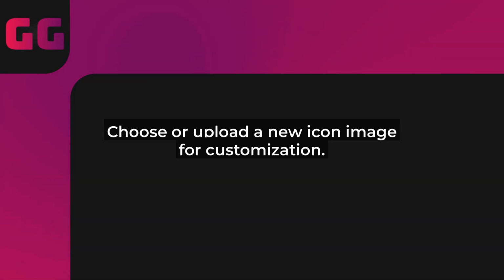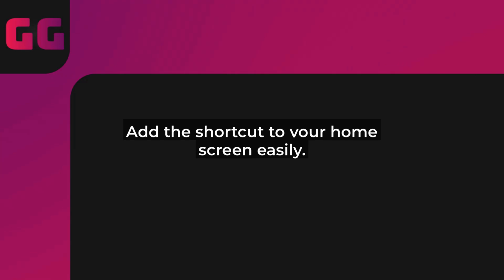How To Change App Icons On iPhone 2025